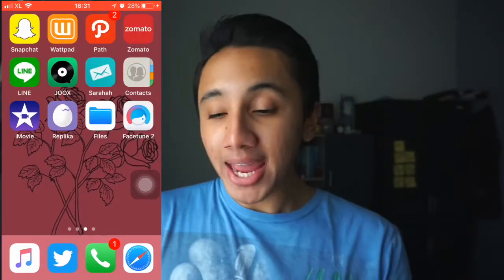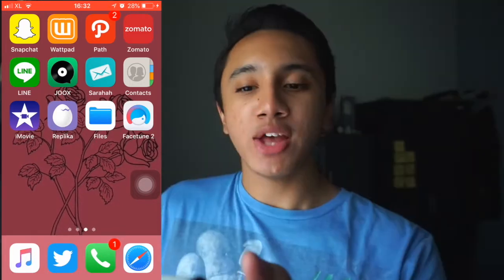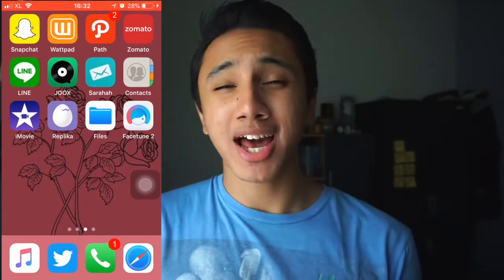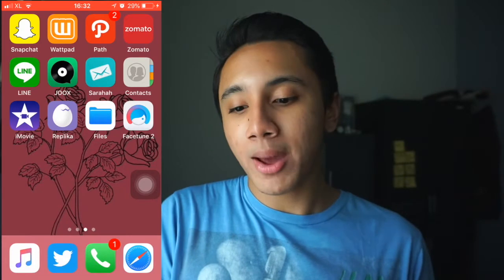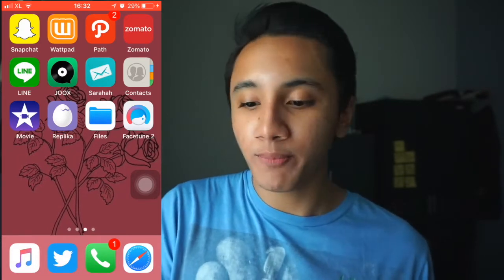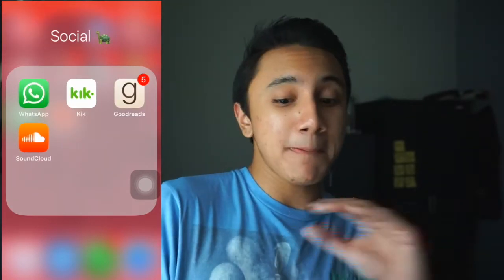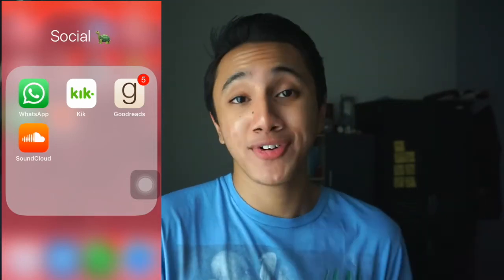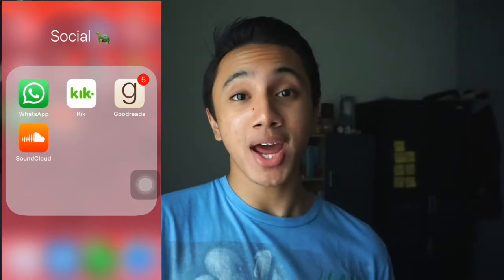WHAT'S IN MY IPHONE? 🍆💦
PORN!

just kidding.

HIT ME UP!:

instagram ➙ @dannysrezaa
snapchat ➙ dannysreza
twitter ➙ @ughdannyy
spotify ➙ dannysreza

Hey my name’s Danial, call me Danny. I’m 18 years old and I’m from Indonesia (I’m half Malaysian & half Indonesian).